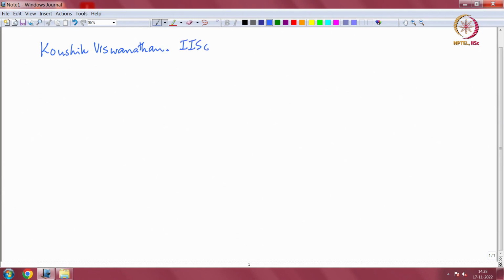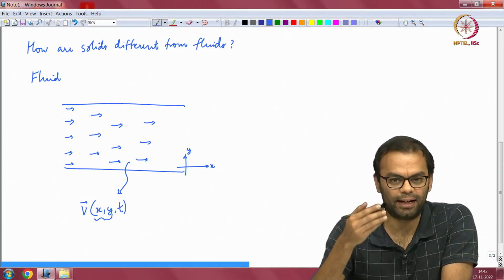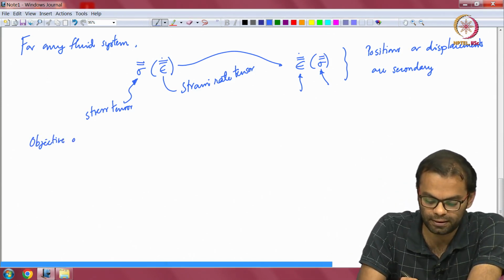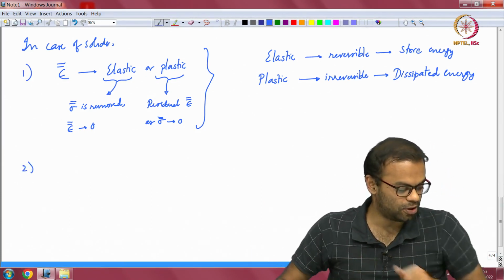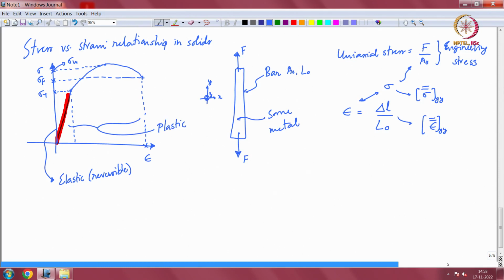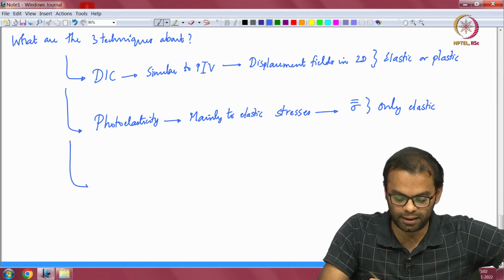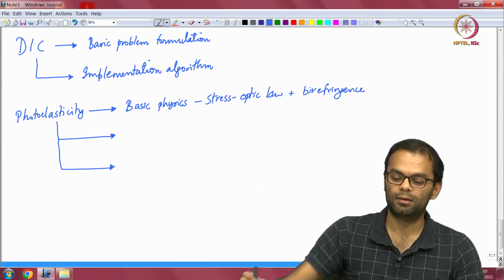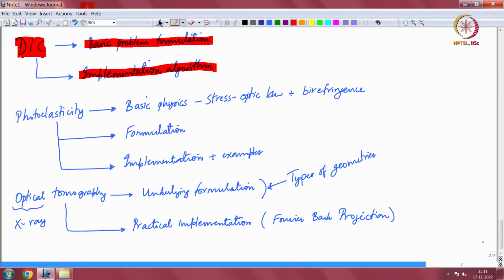Lec 24 Introduction to optical methods for solids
Deformation maps, Optical techniques, Digital Image Correlation, Photoelasticity, Optical tomography